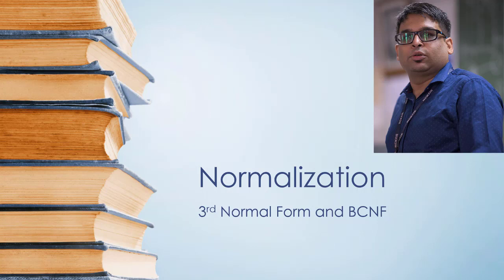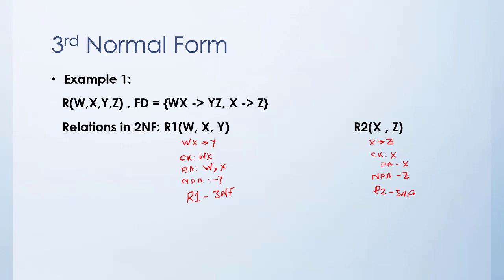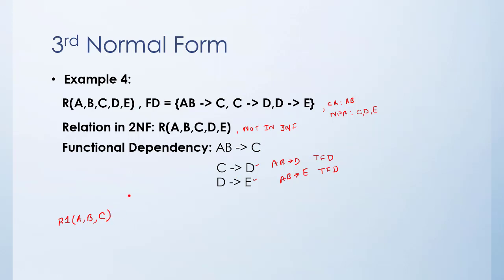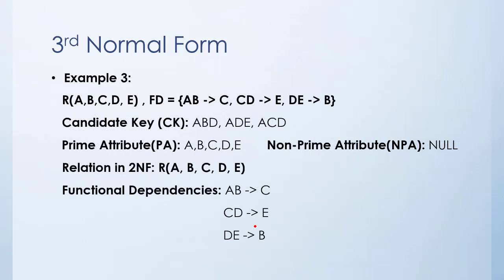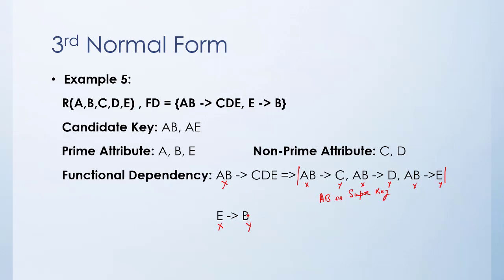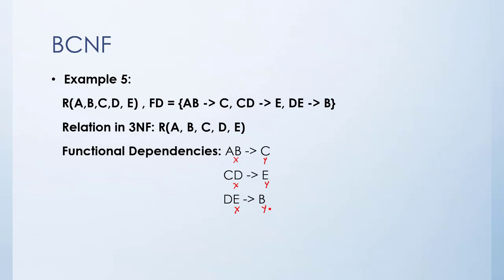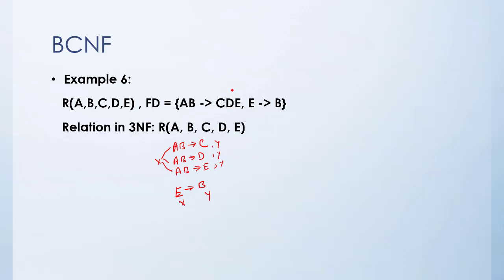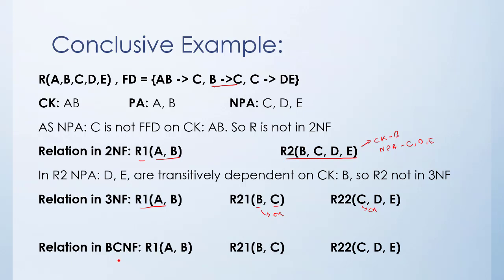Normalization - 3NF and BCNF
In this video, 3rd Normal and BCNF have been discussed with examples.